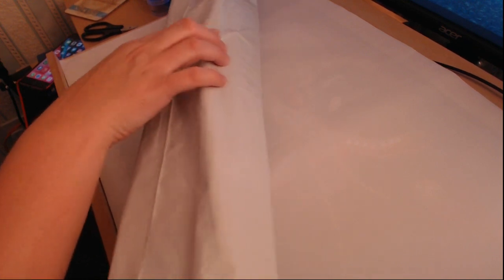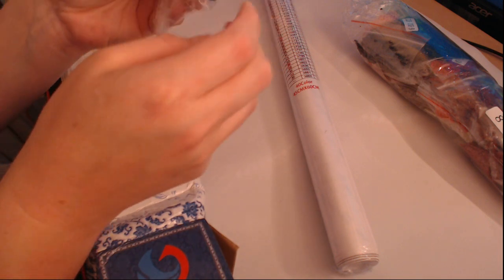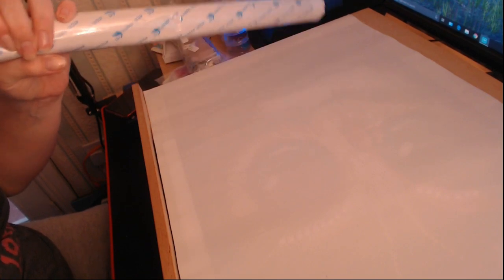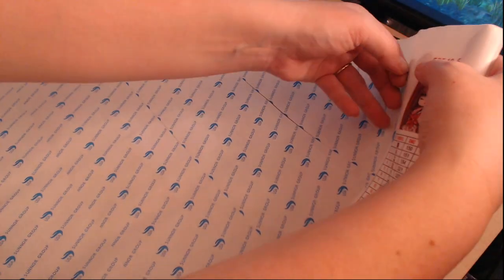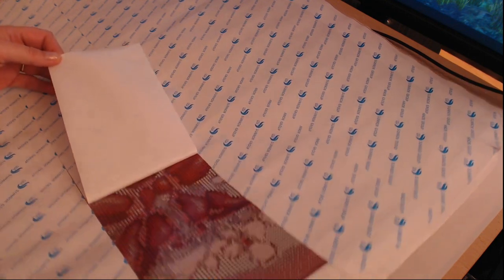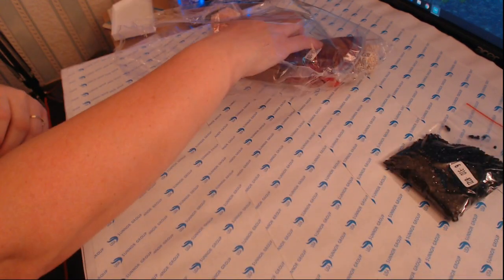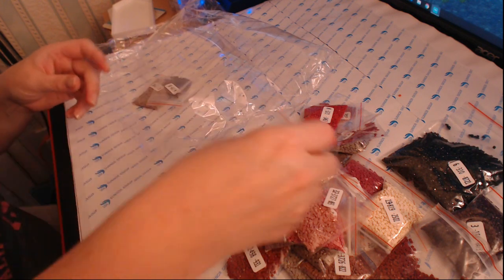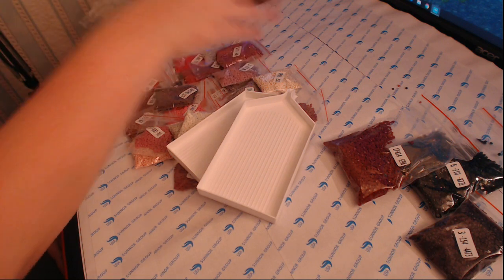HUACAN Cute Doll (Arigato Doll) Unboxing & 2 Giant Drill Trays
Hey everyone

Today I am unboxing my latest Diamond Painting, the Cute Doll (Arigato Doll) 45x60cm Square Diamond,  Full Drill.

This was purchased from Aliexpress from Huacan:

Also 2 Giant Drill Trays from Aliexpress on Huacan store: